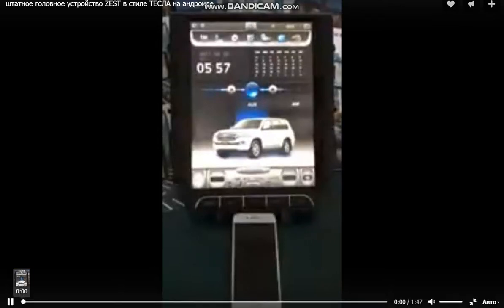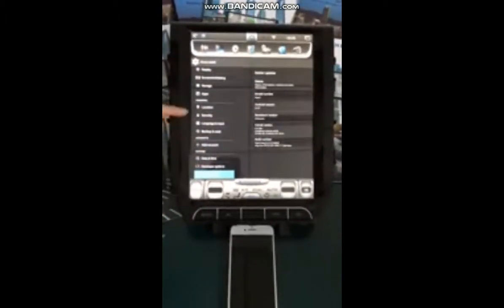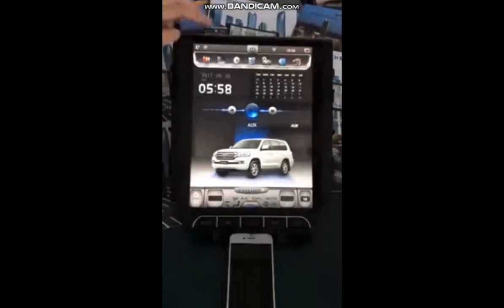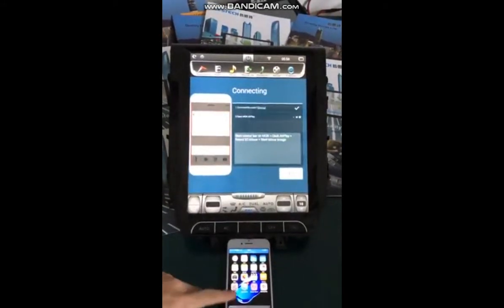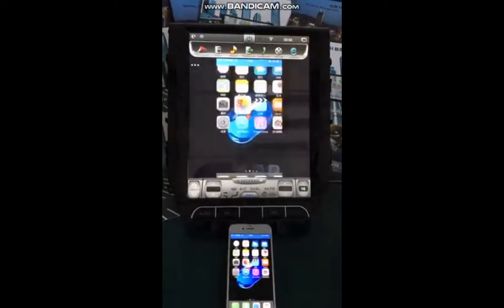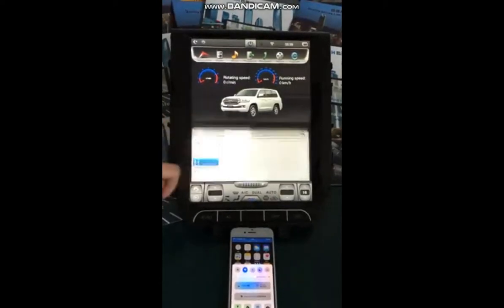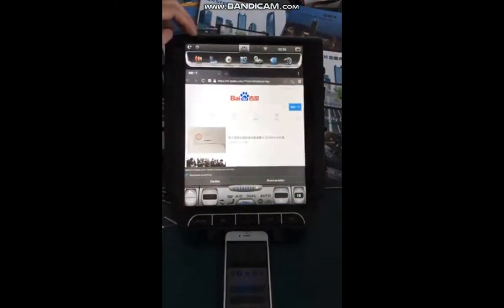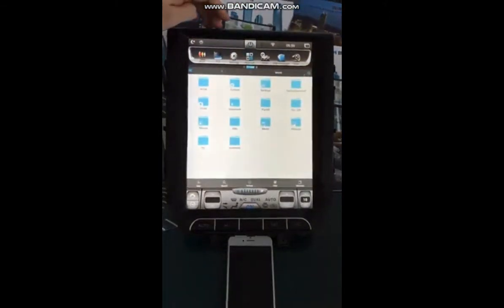Штатное Головное Устройство в стиле Тесла на Андроиде Tesla Style GPS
Головное устройство в стиле TESLA Style
Магнитола 12.1" Тесла Стиль Android 6.0 для Toyota Prado 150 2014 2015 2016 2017 GPS
12.1" Тесла Экран Android 6.0 для Toyota Land Cruiser 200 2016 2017 GPS Магнитола
12.1" Экран Стиль Тесла Android 6.0 GPS Мультимедиа для Toyota Land Cruiser Prado 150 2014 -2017
Ссылка Все для Toyota Land Cruiser Prado 120
Ссылка Все для Land Cruiser Prado 150 FJ150 LED
Для Toyota Prado 150 Land Cruiser Prado FJ150 Свет Chrome Задняя Крышка багажника
Mitsubishi Pajero 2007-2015 Тесла Стиль 2 Din Планшетная Магнитола 10 Дюймов DVD GPS
для Mitsubishi Pajero V97 v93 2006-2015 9Дюймов Магнитола Android 7.1 GPS навигация

12.1 дюймов Android Магнитола для Toyota Camry 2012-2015 GPS Zeniss Tesla Стиль Планшет
Тesla стиль 10.4 дюймов 4 ядра Android 6.0 DVD Радио для Toyota Camry 2007,2008,2009,2010,2011
Тесла стиль магнитолы Toyota Camry 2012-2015 Ford Mondeo 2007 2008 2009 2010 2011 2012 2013

Тесла HD Экран Android 6.0 dvd GPS Navi мультимедиа для Ford Focus 2 DIN 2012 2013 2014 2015 RDS
Тесла Стиль android DVD GPS Радио плеер подходит Ford Mondeo 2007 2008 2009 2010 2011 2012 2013
10.4"Quad Core Android 6.0 DVD GPS Navi Радио для Ford Mondeo 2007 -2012 головное устройство
Тесла стиль dvd GPS для Ford Explorer 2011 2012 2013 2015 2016 стерео Мультимедиа Android

10" Экран Android 6.0 Тесла стиль dvd GPS для Renault Megane 4 Koleos 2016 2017
10.4''Экран Тесла Стиль Android 6.0 DVD GPS для Chevrolet Cruze 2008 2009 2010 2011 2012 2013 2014
Ссылка 8 "Android 8,0 gps радио для Chevrolet Cruze 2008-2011 с Octa Core 4 ГБ + 32 ГБ Авто Стерео Navi мультимедиа Dasaita

Штатное ГоловноеУстройство в стиле Тесла на Андроиде